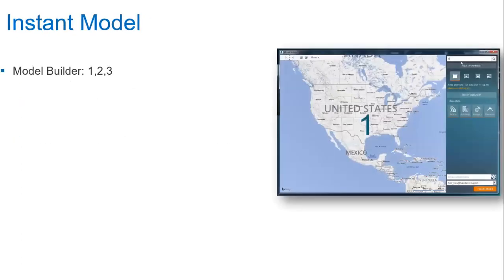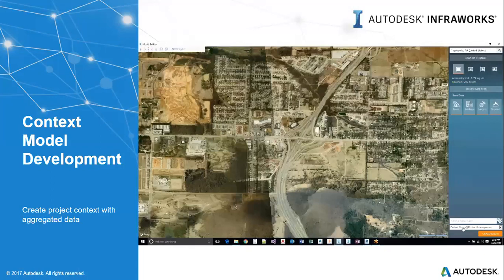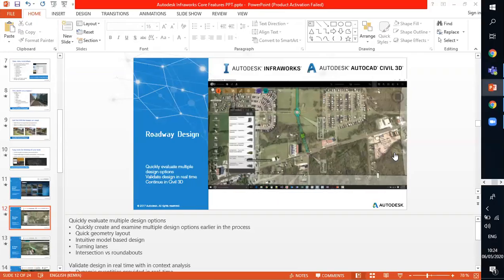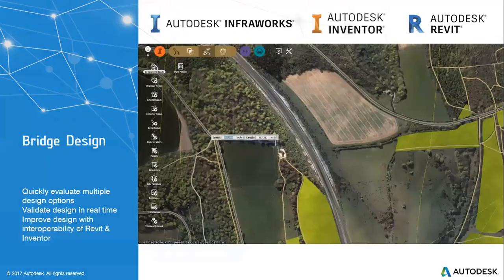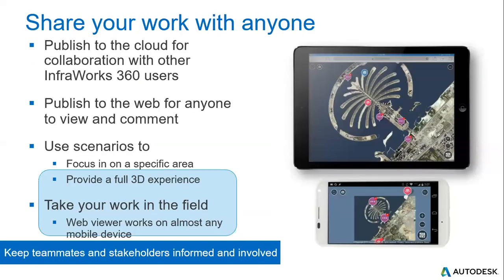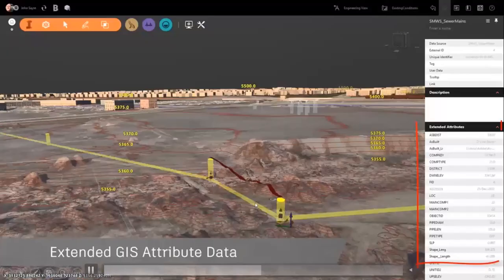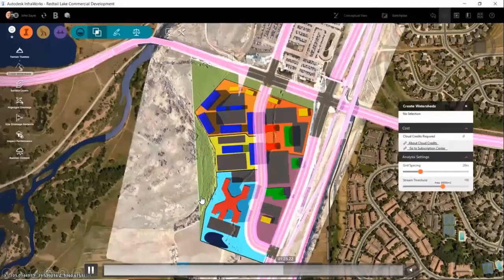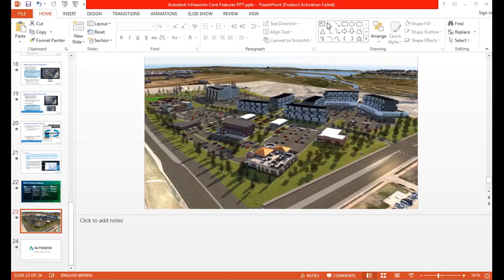Webinar on Conceptual & Preliminary design for Roads, Highways & Bridges with Autodesk Infraworks.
Intelligent Conceptual & Preliminary Design tool for Roads, Highways & Bridges. Follow the proceedings of this recorded Webinar in case you missed it! for Training.